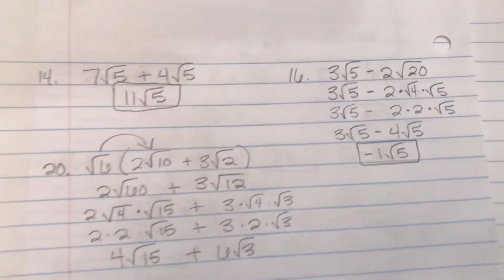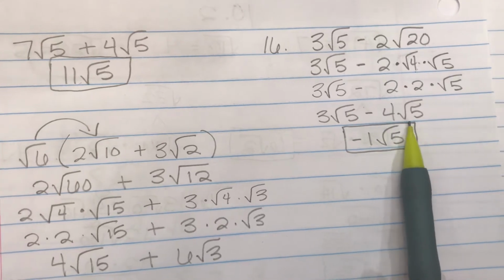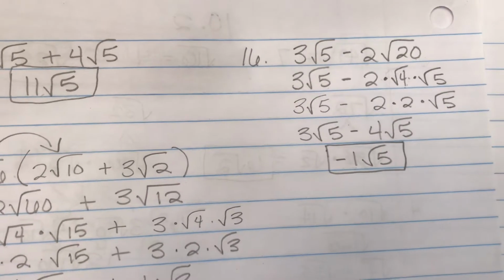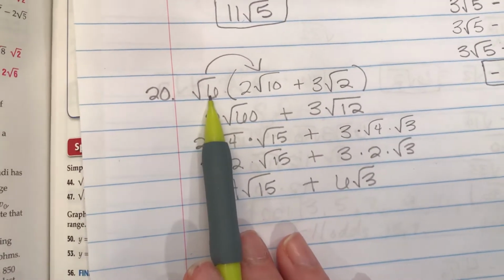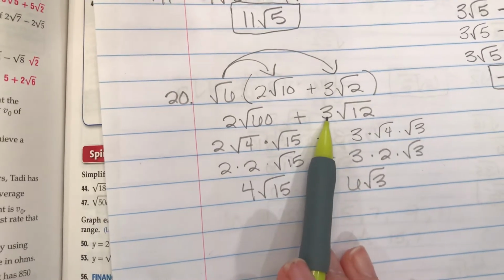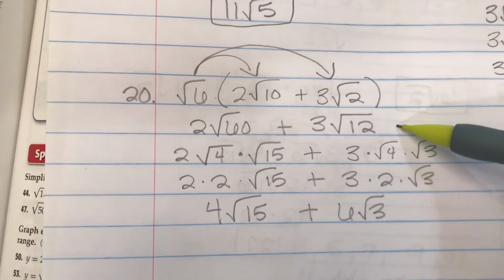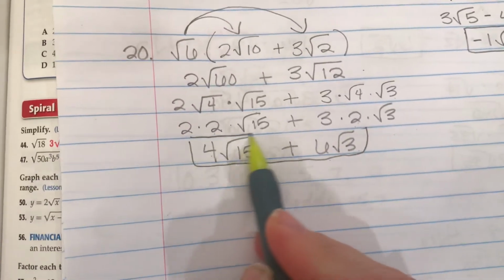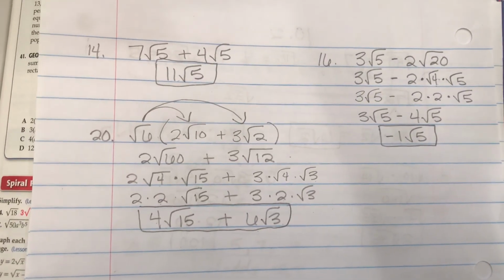Alg I 10.3 Operations with Radical Expressions